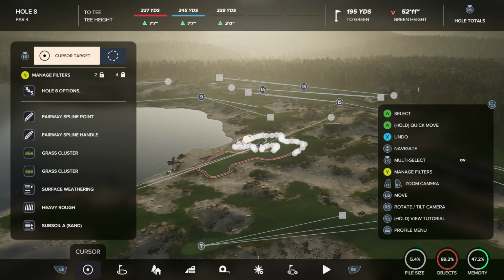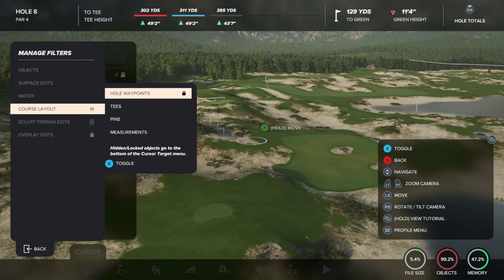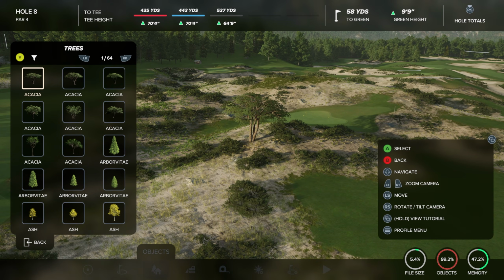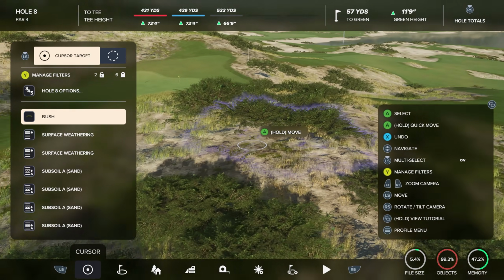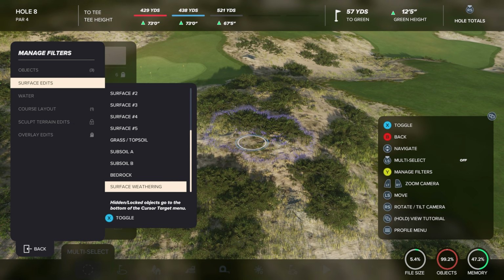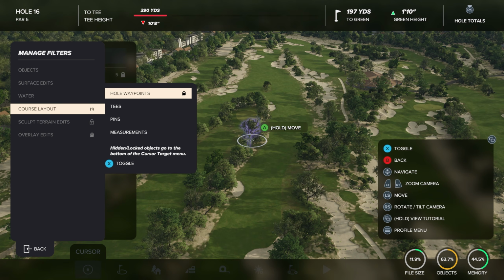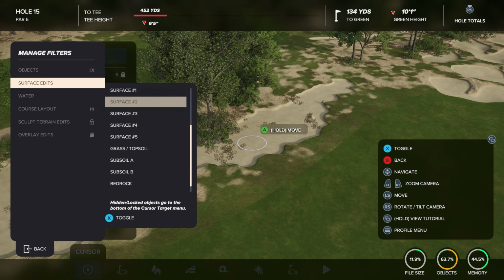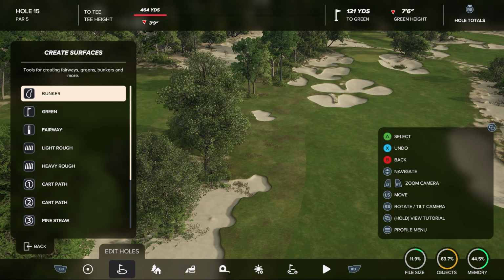PGA TOUR 2K25 Course Designer - NEW FEATURES! - #4 Using Filters Effectively!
In our final "New Features" tutorial, we look at the very handy new Filters tool which helps making edits and finding things in the designer significantly easier!
Courses Created in PGA Tour 2K25:
- Silverpine Dunes

Courses Created in PGA Tour 2K23:
- Thieves Landing (Collaboration with Nadeshot and 100 Thieves) (2K Official)
- Northern Echo Golf Club (2K Official)
- The Northern Lights Club (2K Official)
- Echo Park Golf Club (2K Official)
- Old Marina Golf Club (2K Official)
- Hounds Tooth Point (Collaboration with TheApexHound)
- Kahemano
- Persephone Golf Club
- The Chameleon Club (Par 3)